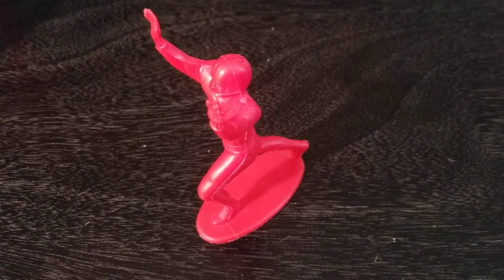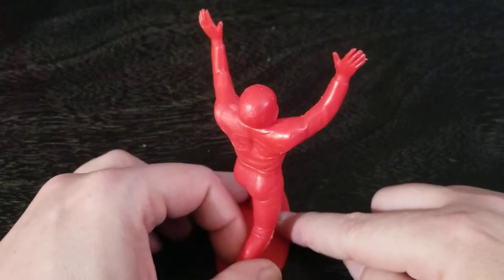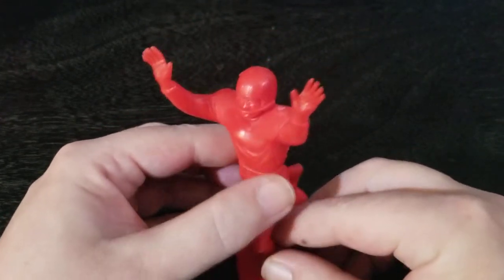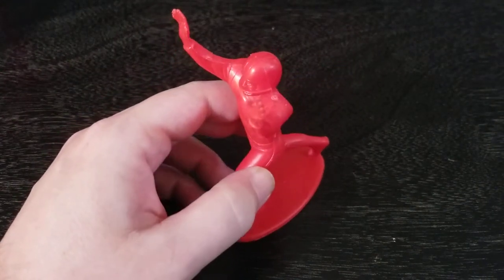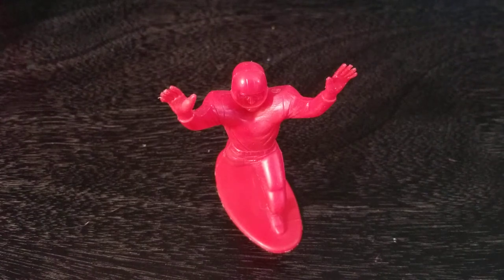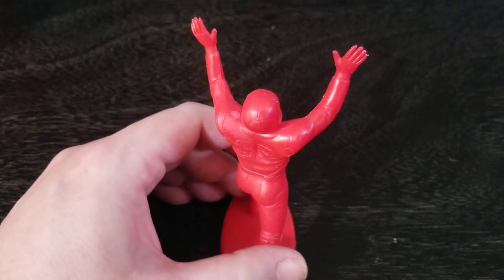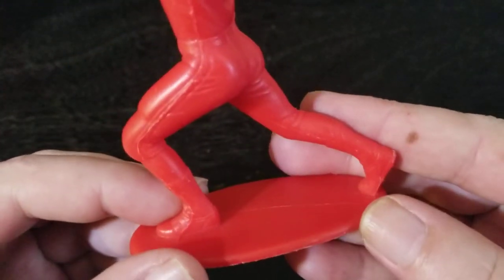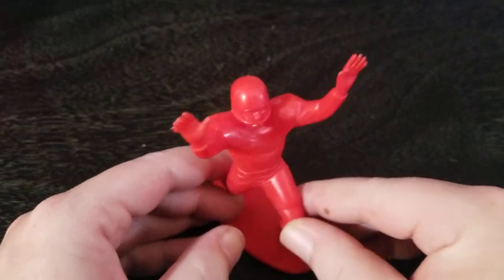Marx Toys Football Player Figure 1969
We look at and talk about a vintage football player figure produced by Marx Toys in 1969.